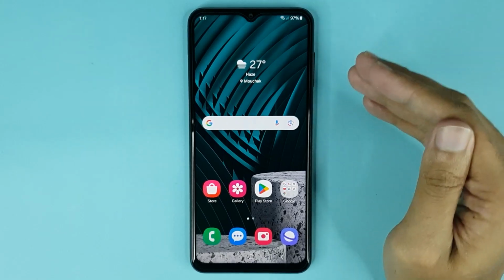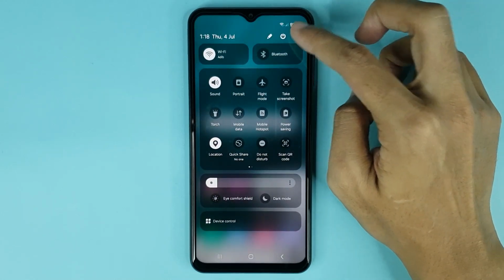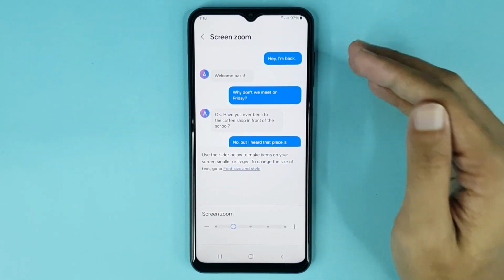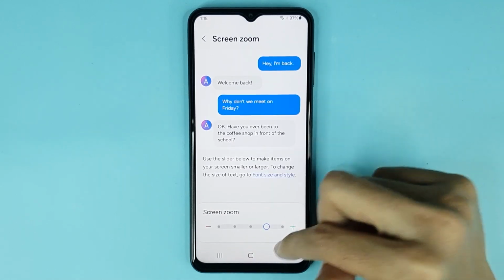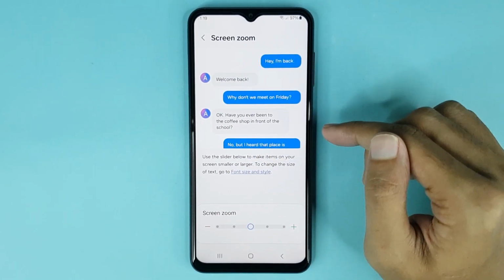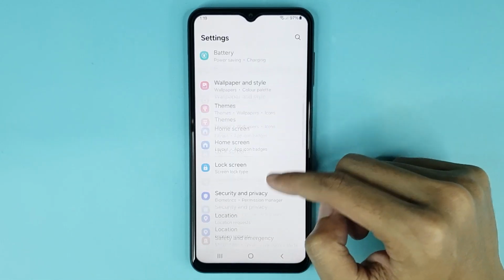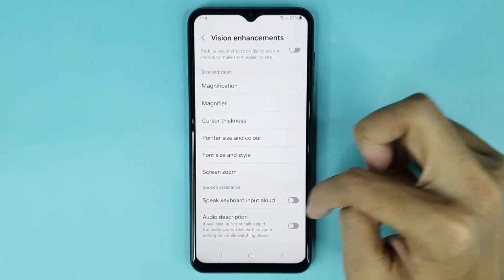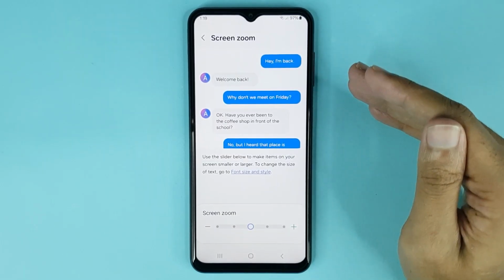How to Change Screen Zoom on Android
A quick guide to change screen zoom in your Android phone.